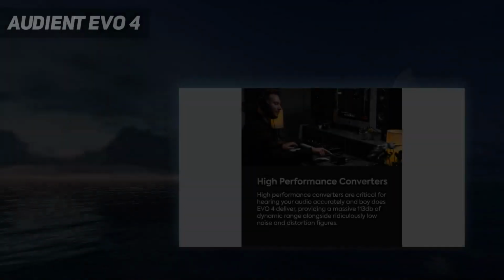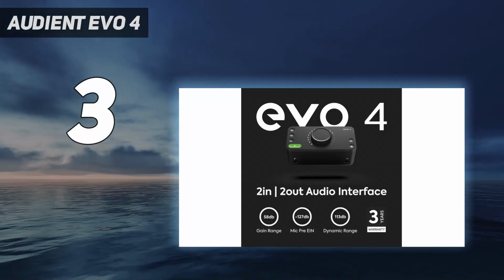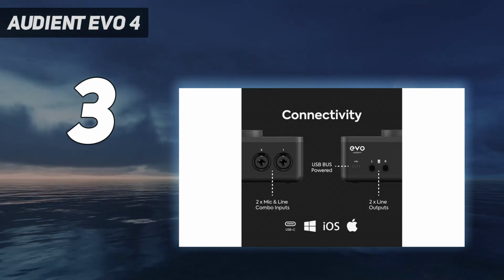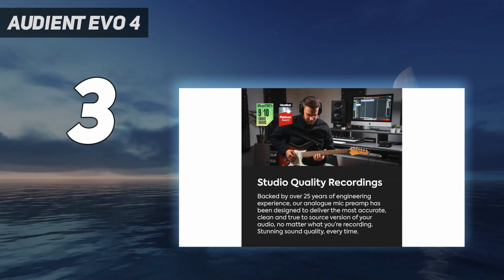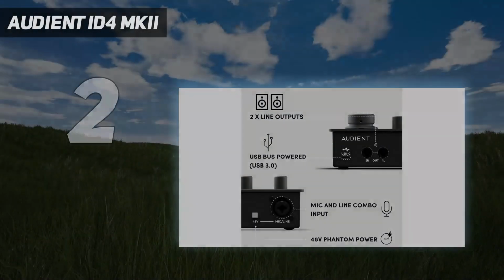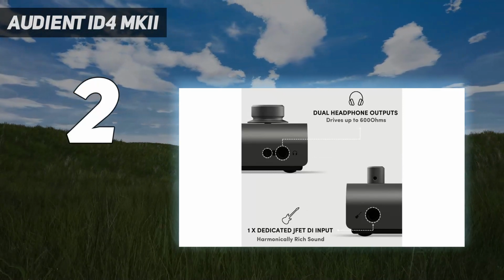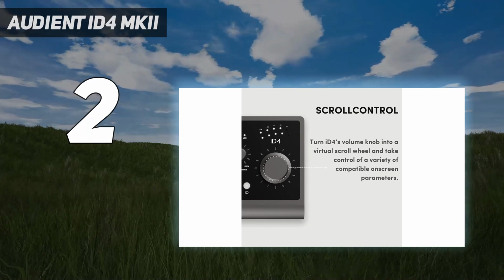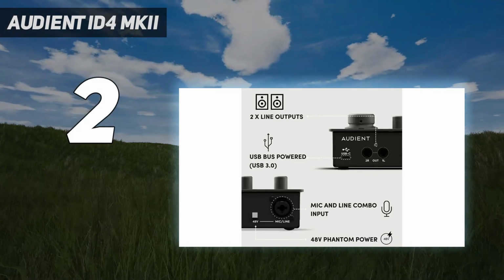Top 5 Best Audio Interface in 2024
Here is the Updated Prices of the Best Audio Interface  in 2023!

Things that we mentioned in this video:
1. Universal Audio Apollo  - B07Y46QFLQ
2. Audient iD4 MkII - B08SBSN88X
3. Audient EVO 4  - B084BGC5LR
4. SSL 2+ audio interface - B083XT733D
5. Focusrite Scarlett 4i4 - B07QSC92NG